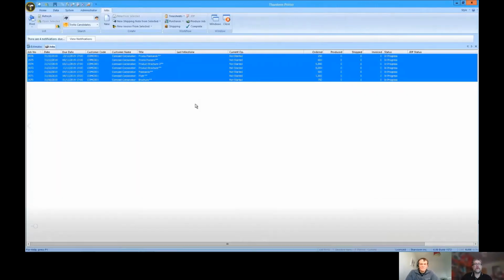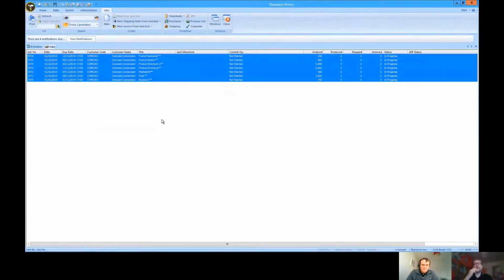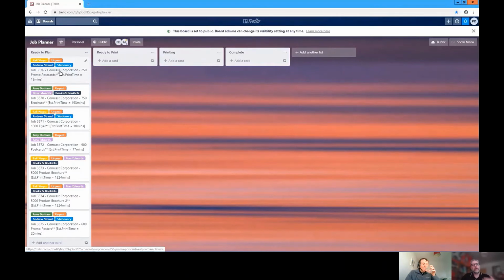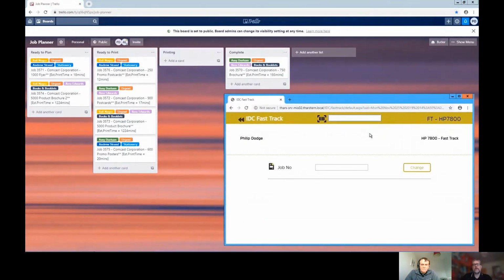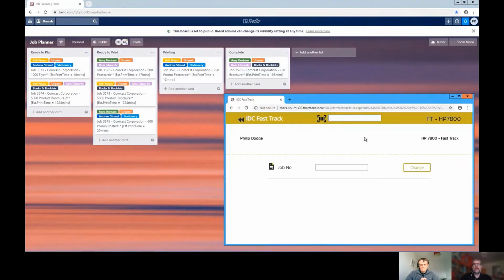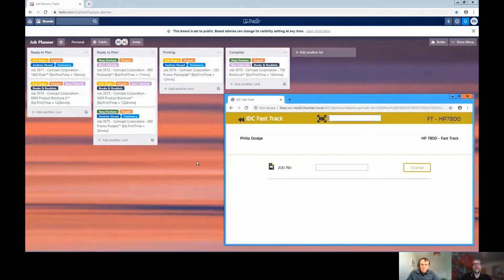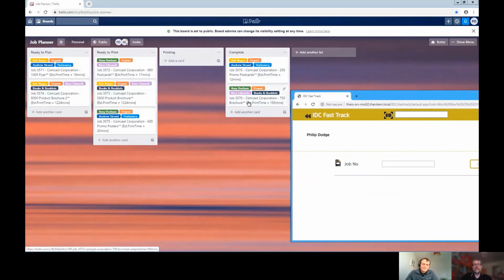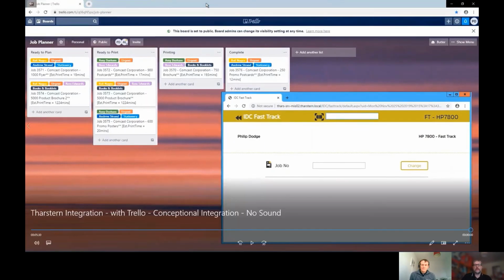Using Trello to plan and track jobs instead of a scheduling board | Tharstern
Tharstern Techchat // Our experts show you how you can use a Kanban style board instead of the typical Gantt chart in your MIS scheduling module by integrating your MIS to Trello.

Timeline:

0:00 Introduction
0:54 How to use Trello instead of a scheduling board using Tharstern API
7:29 Outro